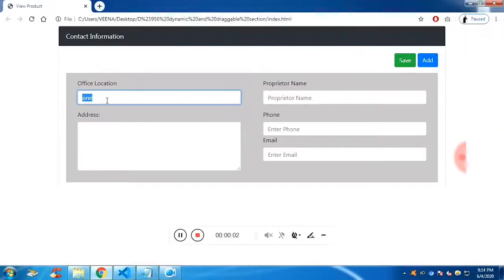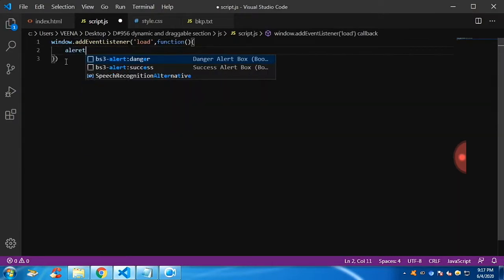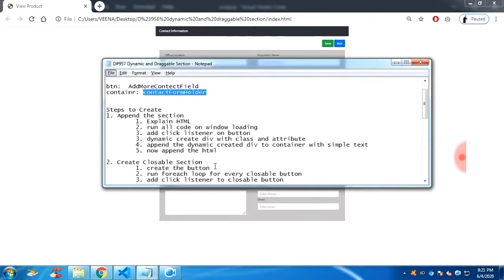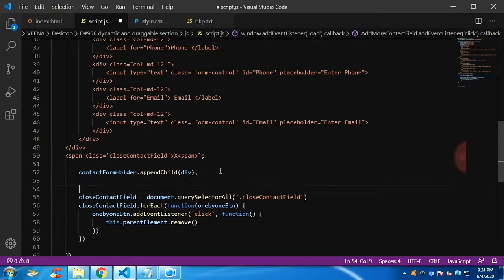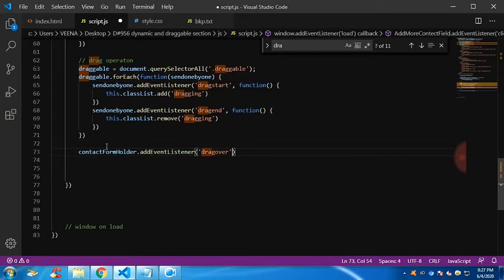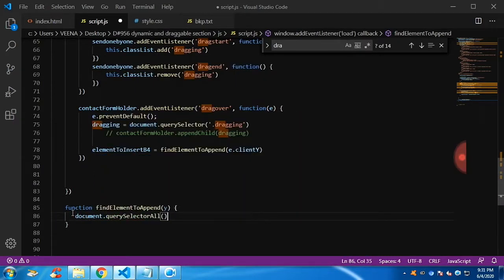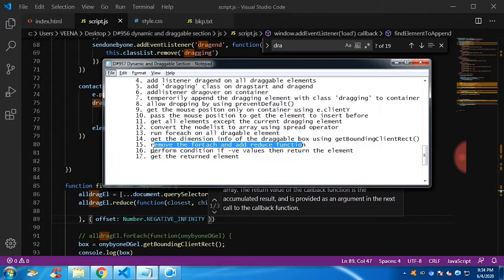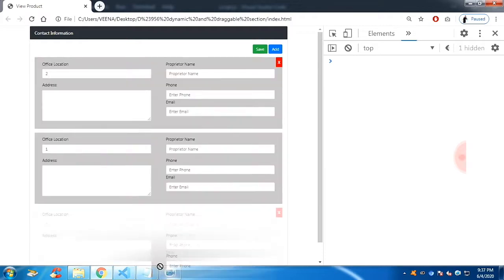21th Javascript Project - Create Dynamic and draggable section Tutorial with Source Code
D957 Dynamic and Draggable Section Source Code

1. Append the section
1. Explain HTML
2. run all code on window loading
3. add click listener on button
3. dynamic create div with class and attribute
4. append the dynamic created div to container with simple text
5. now append the html
2. Create Closable Section
1. create the button
2. run foreach loop for every closable button
3. add click listener to closable button
4. remove the parent when the button is clicked
3. Make the Dynamic Created Section Draggable
1. get the draggable elements with class 'draggable'
2. run forEach on all draggable elements
3. add listener dragstart on all draggable elements
4. add listener dragend on all draggable elements
5. add 'dragging' class on dragstart and dragend
6. addlistener dragover on container
7. temporarily append the dragging element with class 'dragging' to container
8. allow dropping by using preventDefault()
9. get the mouse position only on the container using e.clientY
10. pass the mouse position to get the element to insert before
11. get all elements except the current dragging element
12. convert the nodelist to array using spread operator
13. run foreach on all draggable element
14. get the dimension info of the draggable box using getBoundingClientRect()
15. remove the forEach and add reduce function
16. perform condition if -ve values then return the element
17. get the returned element